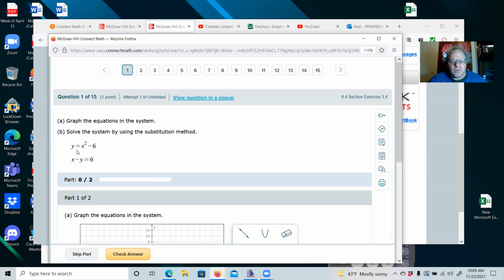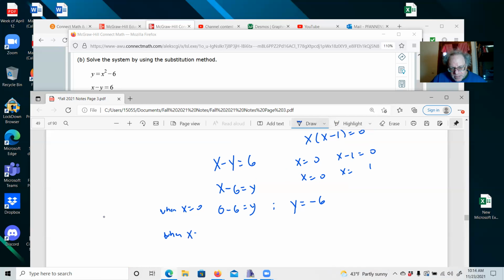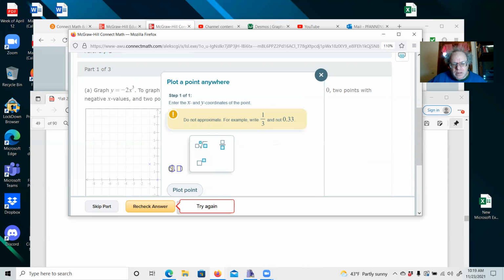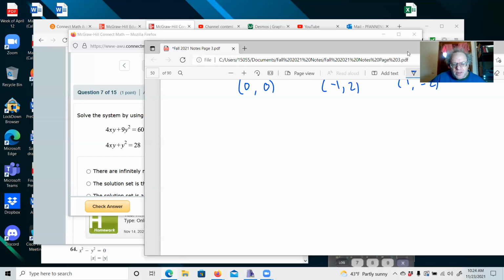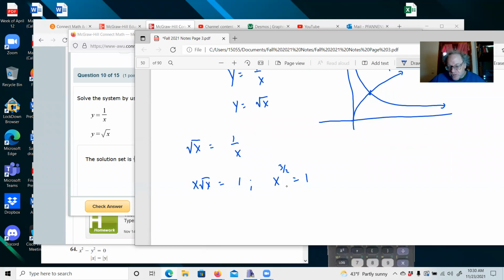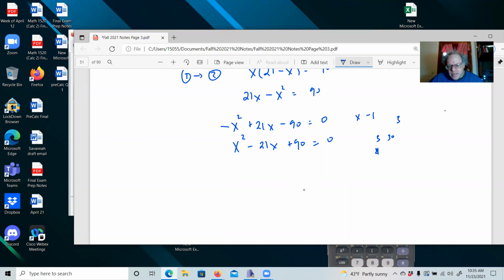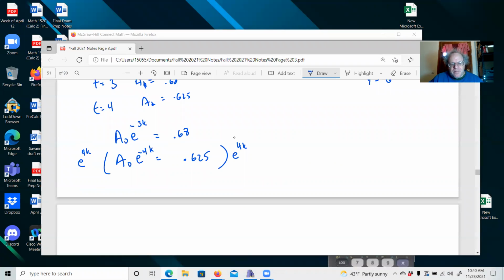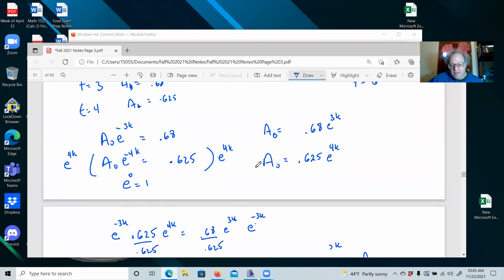Solving Nonlinear systems of equations (PreCalc level)